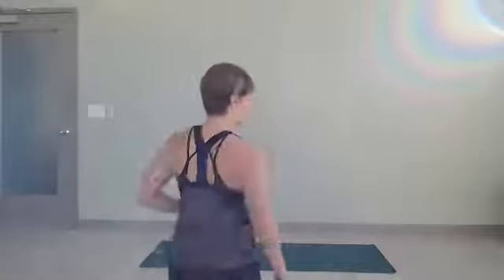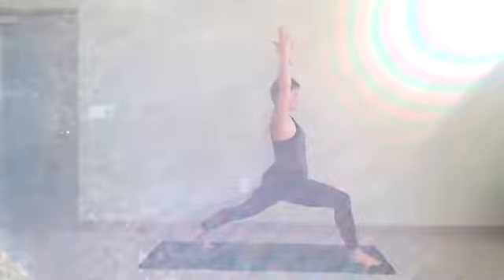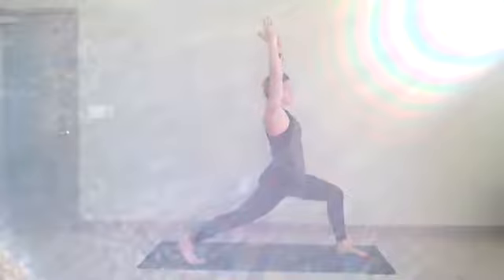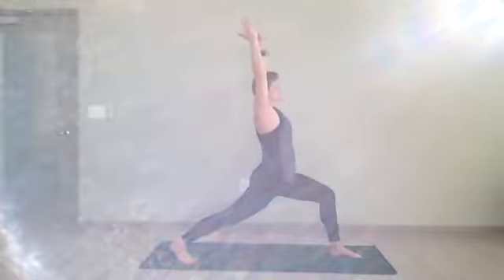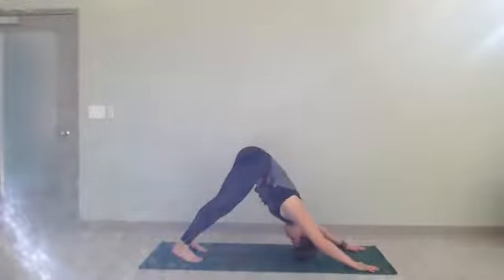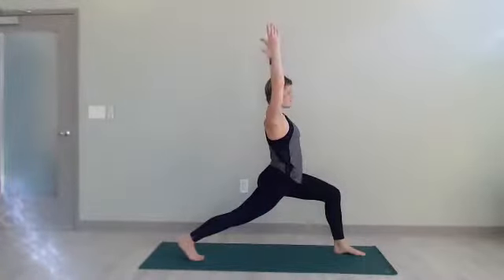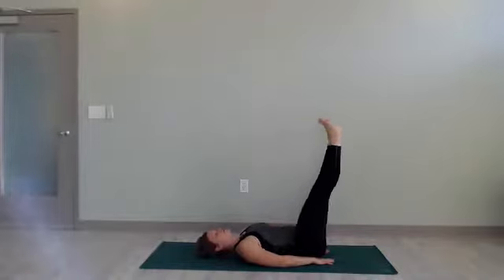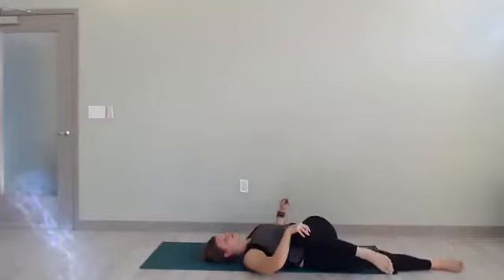1/22 Power Flow with Jess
This Power Yoga class is for yoga students looking to further their yoga practice. The yoga class has standing postures, seated postures and grounding yoga poses for a well-rounded yoga practice. There are options for inversions, arm balances and balancing sequences. Connect your breath and movement to find ease, relaxing to find peace and strength in your yoga practice!

Yoga Heights is a yoga studio based in Washington, DC. Yoga Heights offers yoga and wellness for every body, every level and every budget.